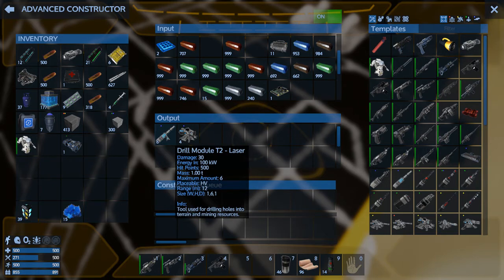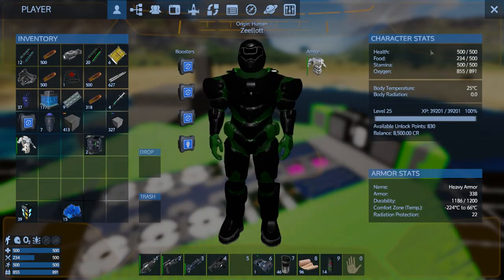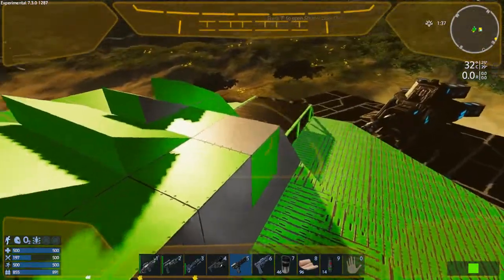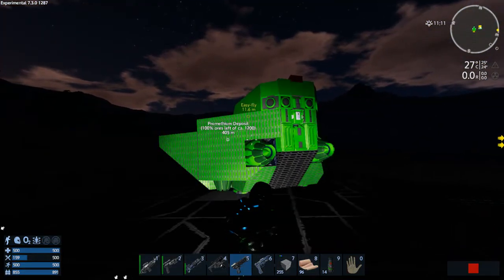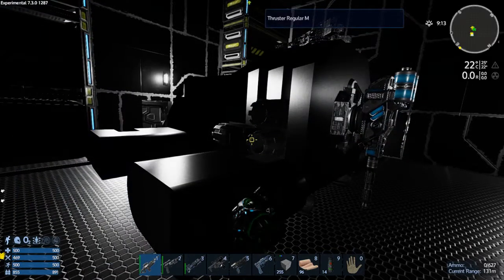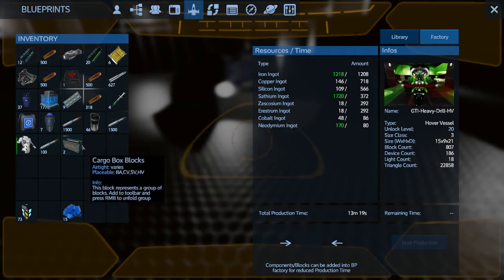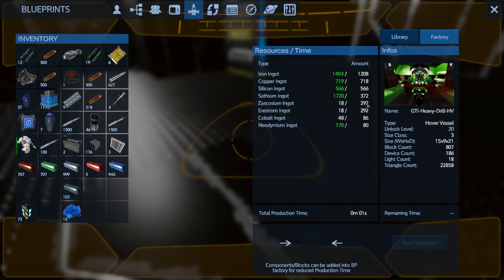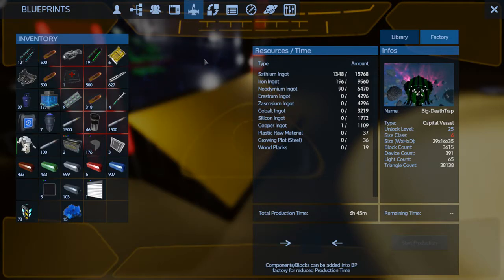Empyrion - Galactic Survival - Alpha 7 S1 E18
SV and HV upgrade